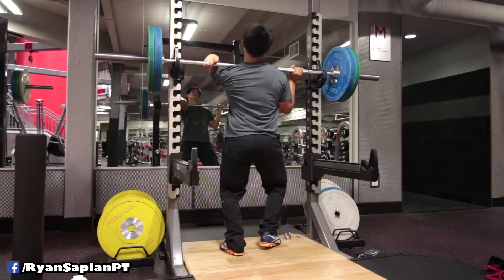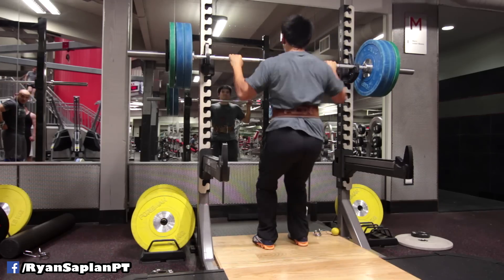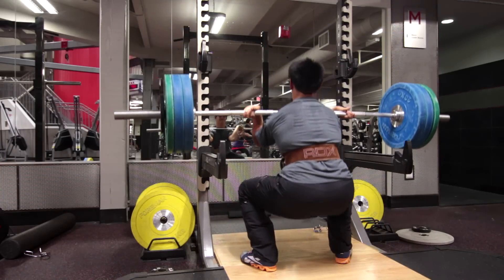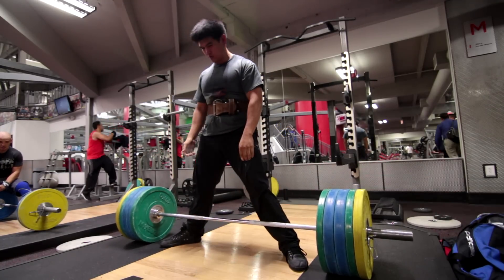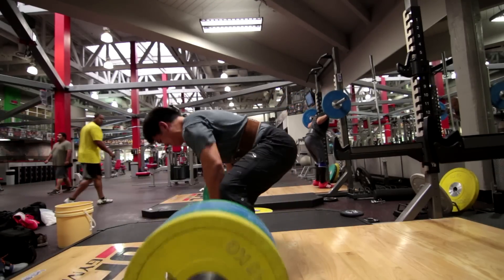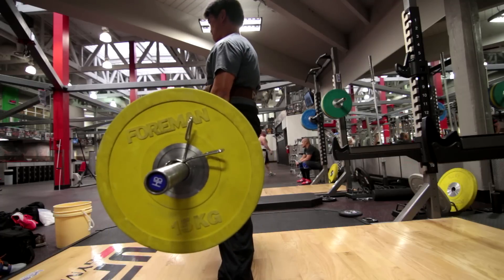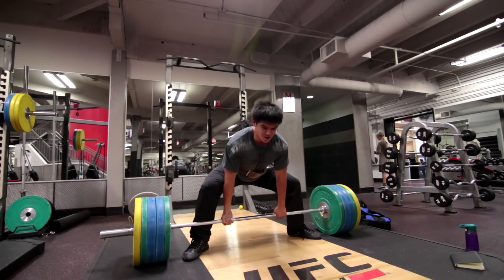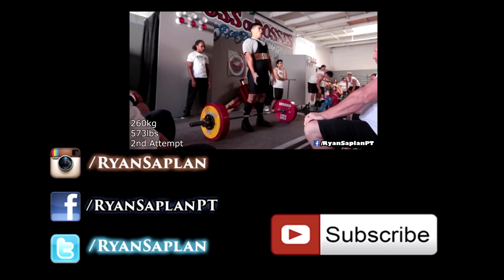Weakness Leaves Clues | another view on why front squats help you squat more